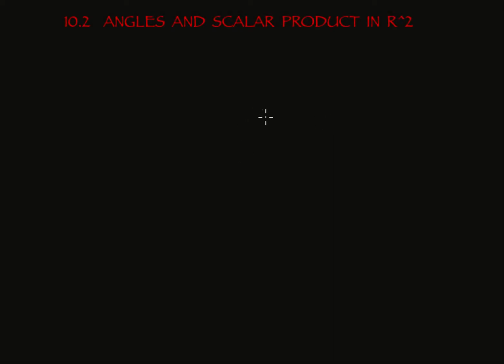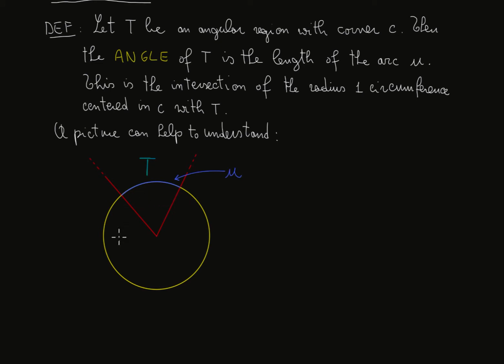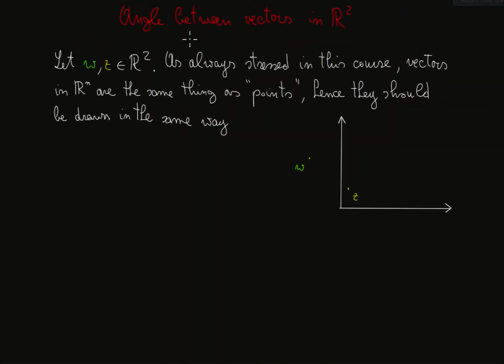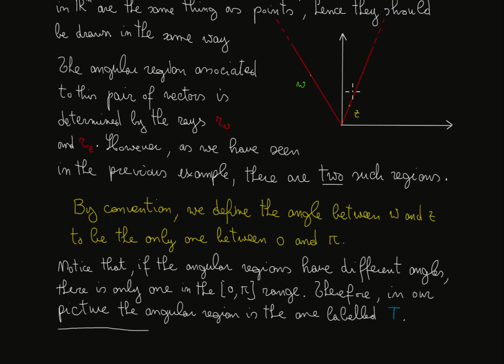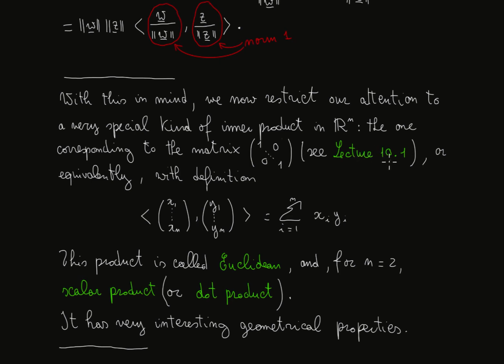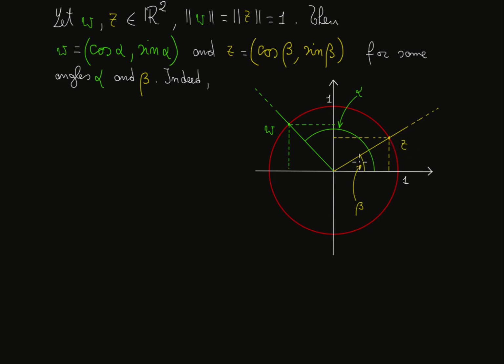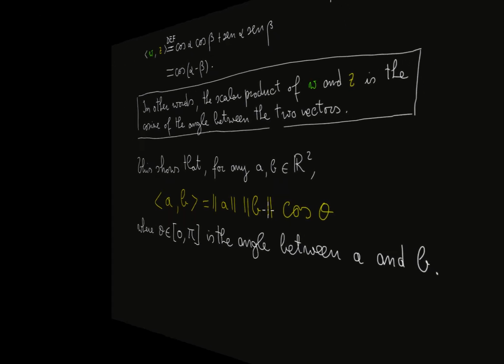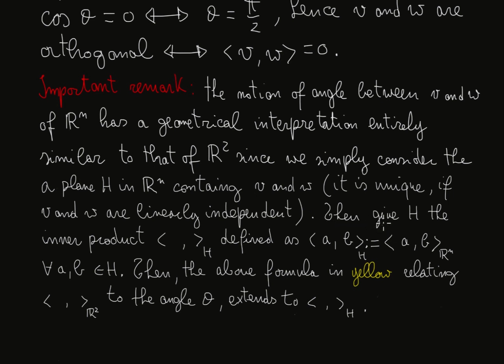10.2 Angles and scalar product in R^2 - Linear Algebra and Analytic Geometry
In R^n can be defined a very special inner product, called "scalar product".
The metric it induces is the Euclidean. We derive a connection between
such a scalar product and the usual concept of "angle" of an angular region in R^2. The same holds in R^n, by restricting to the two dimensional subspace containing the "angular region".